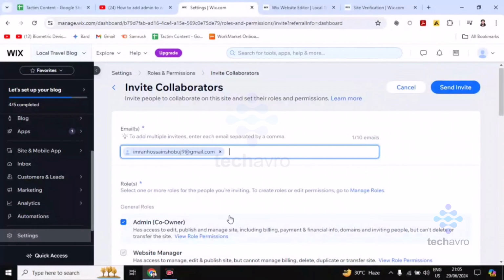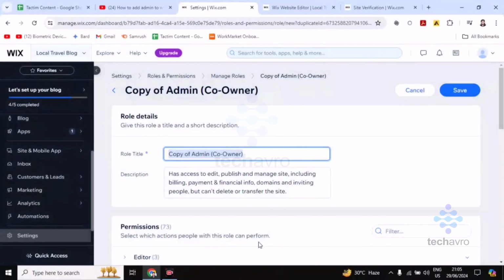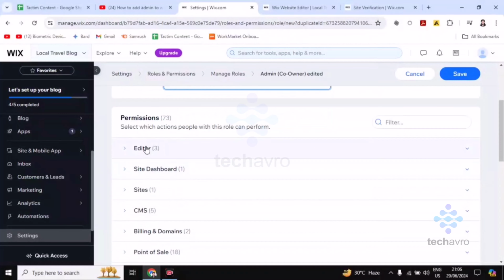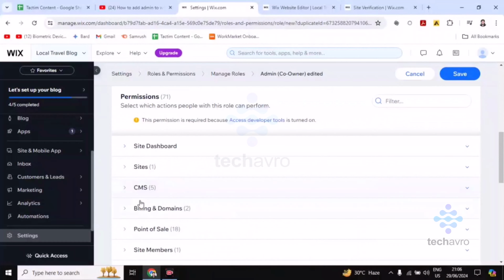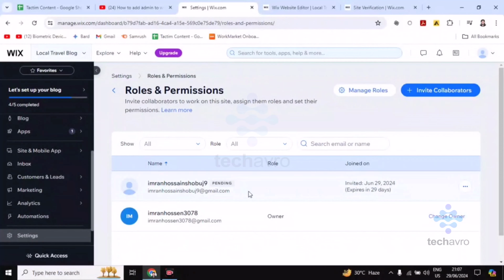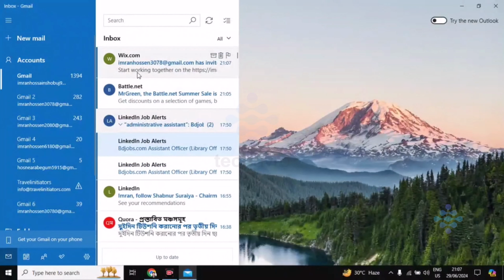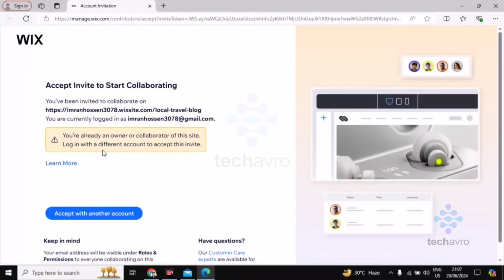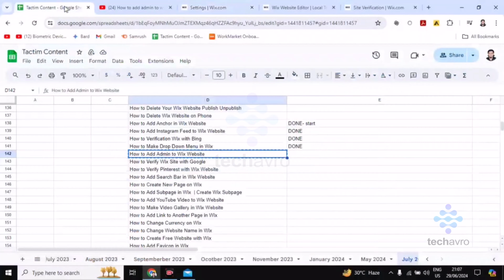How to Add Admin to Wix Website 2025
Looking to add an admin to your Wix website? This video from Techavro walks you through the process step-by-step. Learn how to grant admin access, manage roles, and ensure smooth collaboration on your Wix site. Perfect for website owners and managers looking to streamline their team management in 2024!